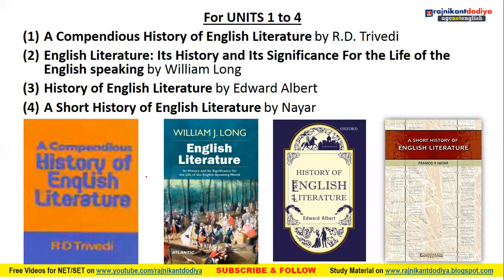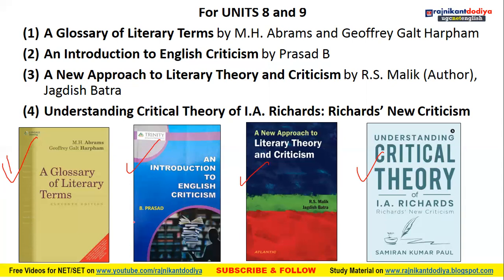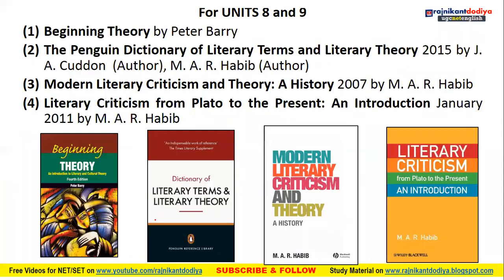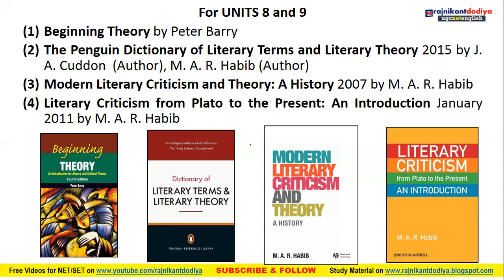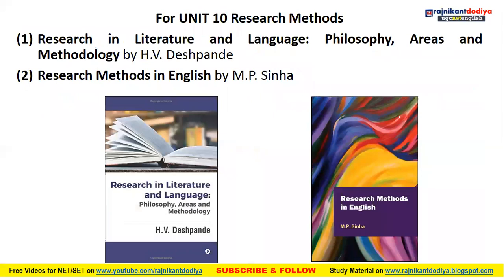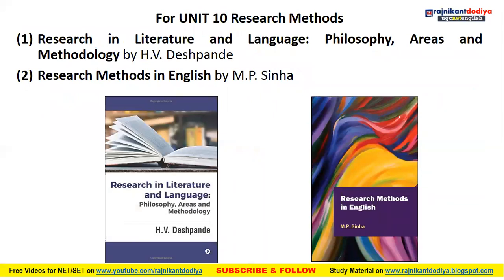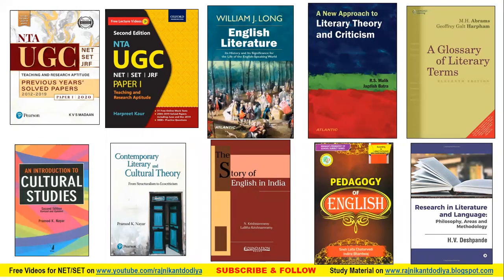Unit Wise Books for Paper 1 and Paper 2 English Literature | Best Books for General Paper & English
Dear Learners,
Dr Rajnikant Dodiya is an Assistant Professor of English at H M Patel Institute of English Training & Research, Vallabh Vidyanagar, Gujarat (India). He has initiated this online teaching classes on free of cost. No fees or charges for UGC NET SET JRF guidance, coaching as well as videos; but it doesn't mean that all these are not worthful. It is based on the experience and knowledge of Rajnikant Dodiya Sir which can be helpful to you a lot while preparing for UGC NET in English and also for TGT PGT DSSSB PhD MPhil Entrance Tests. This channel is aimed at providing the best coaching and guidance to NET/JRF and SET in English Aspirants all over India. Major literary events, groups and movements, important theories and pedagogy of English language are key areas of this online learning platform.